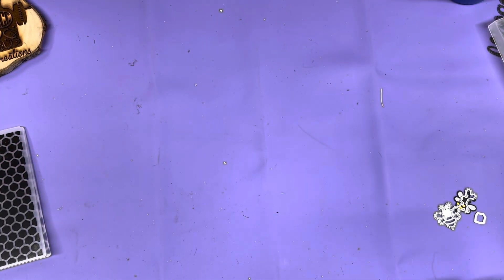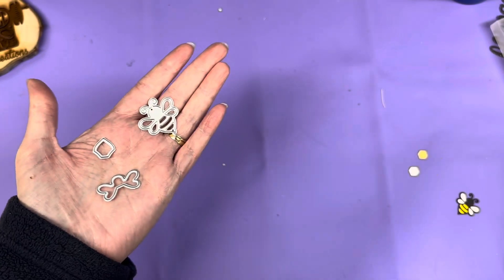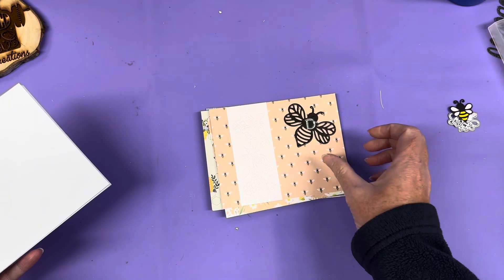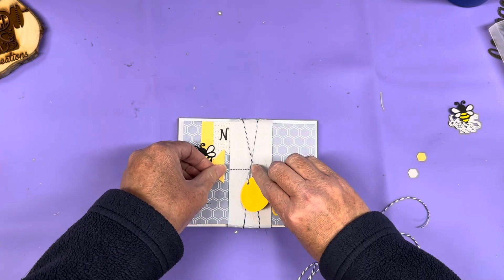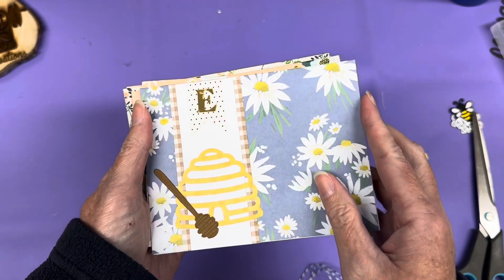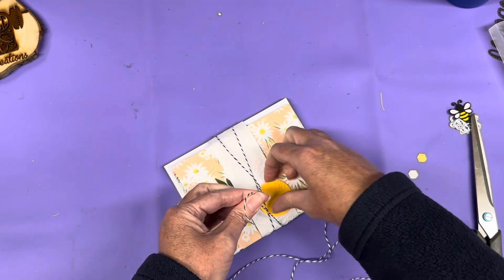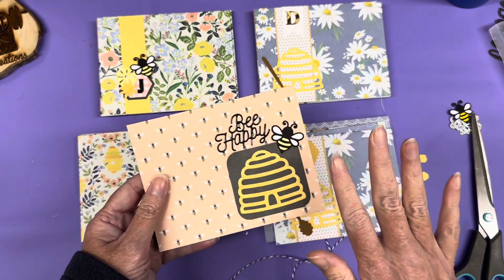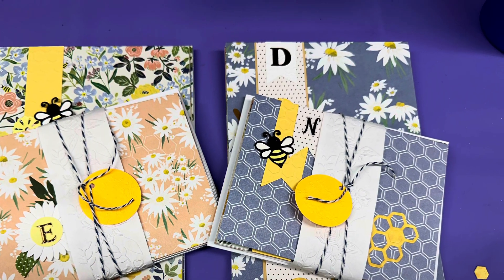Packaging Monogrammed Cards